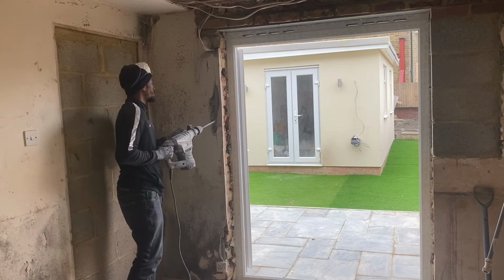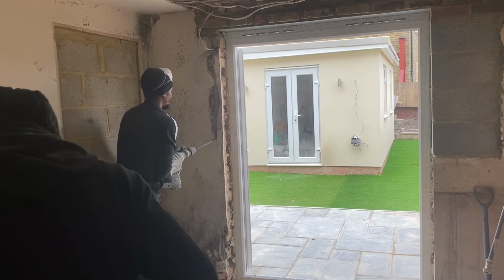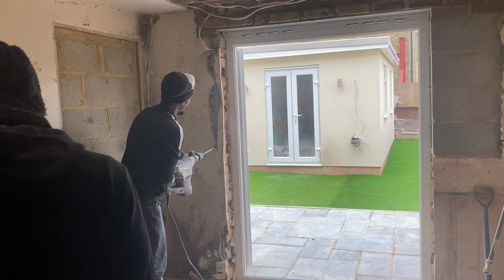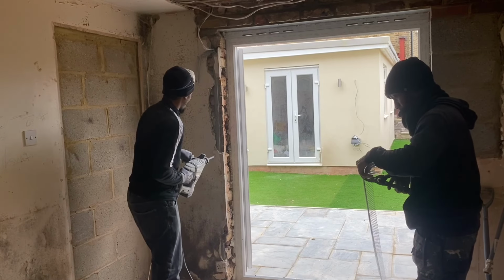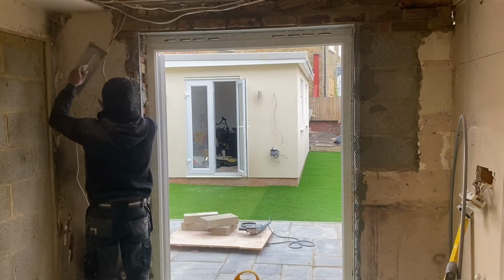Blocking up door way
Today we blocked up the external skin of the old doorway